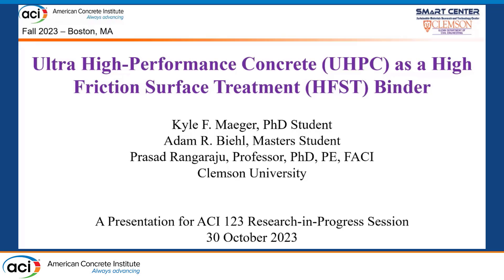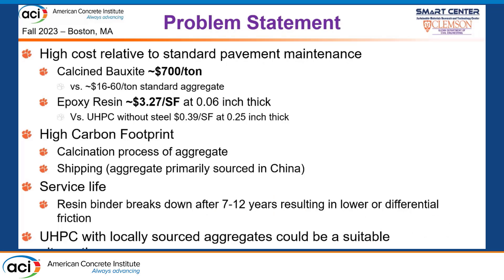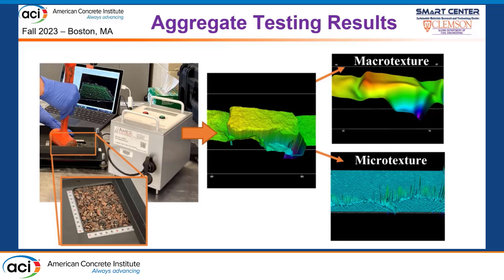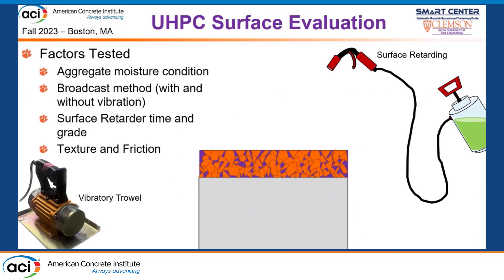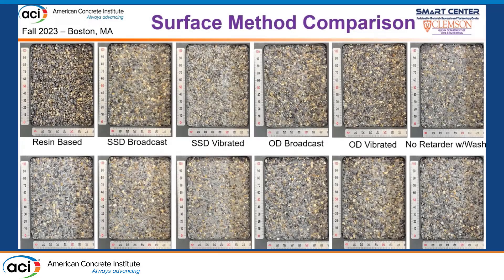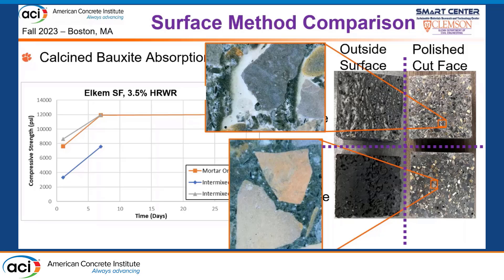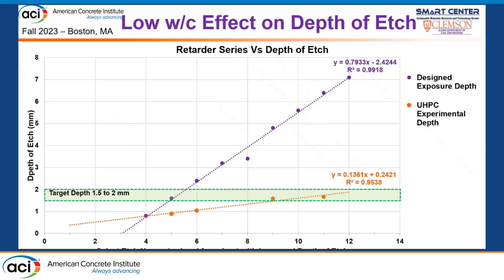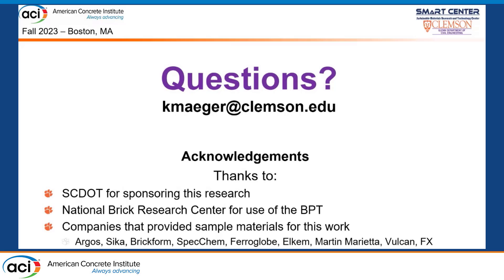Ultra High-Performance Concrete (UHPC) as a High Friction Surface Treatment (HFST) Binder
Presented By: Kyle Maeger, Clemson University
Description: Roadway geometric issues greatly increase risk of vehicle crashes. High friction surface treatments (HFSTs) can compensate for this by increasing the available friction, reducing wet weather curve crashes by 83 percent, but at a high relative cost. Ultra high-performance concrete (UHPC) has potential as a cost-efficient alternative. UHPC has exceptional bond strength making it an ideal substitute for polymer resin binders used in HFSTs. This research is developing mix design and application procedures for UHPC based HFSTs including a comparative study of surface retarders. The microtexture, abrasion and friction of various local aggregates have been evaluated against calcined bauxite aggregate. Evaluation of rheology, durability, and bond strength of UHPC mixes is ongoing. The friction, macrotexture and microtexture of UHPC based surfaces are being assessed with Dynamic Friction Tester, British Pendulum Tester, and laser texture scanning. This innovative UHPC application can potentially improve safety at significantly lower cost to transportation agencies.